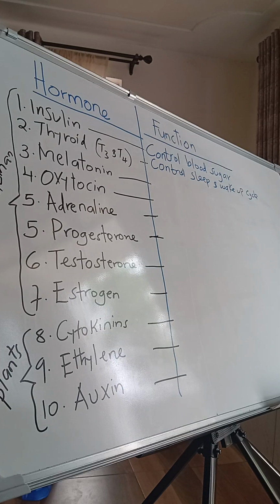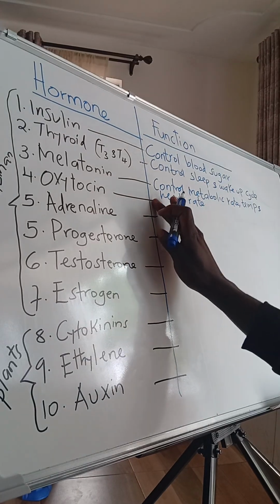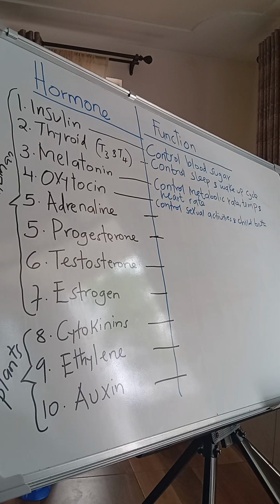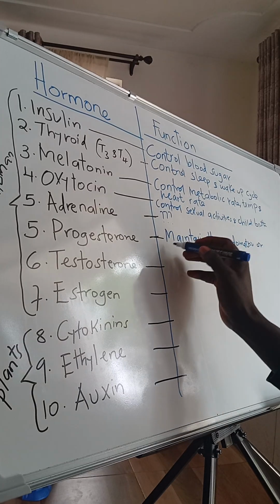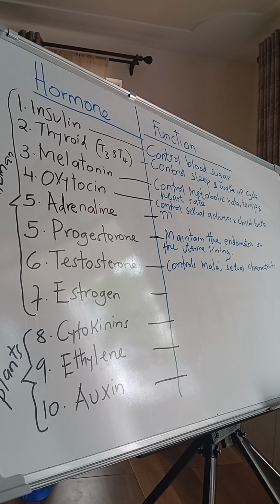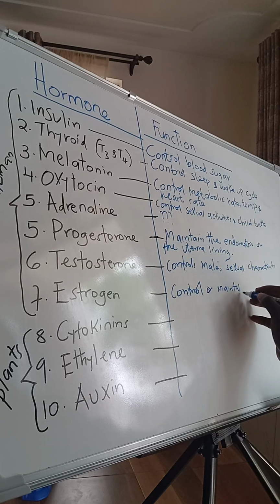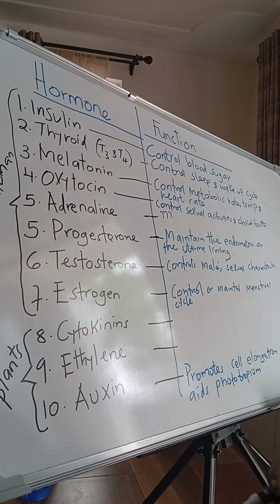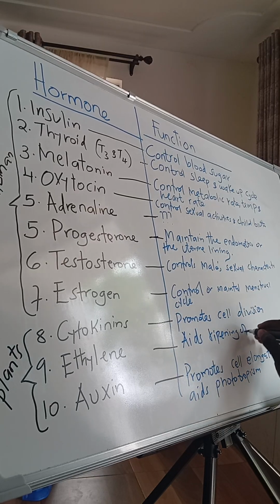Hormones and their Functions